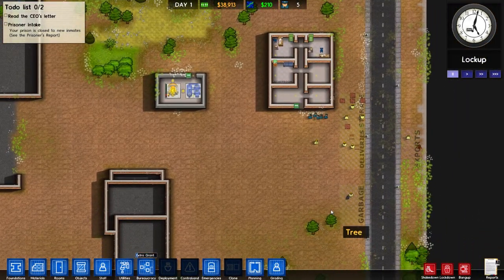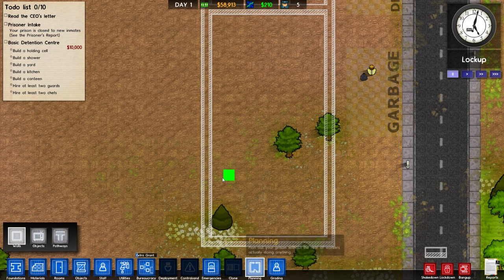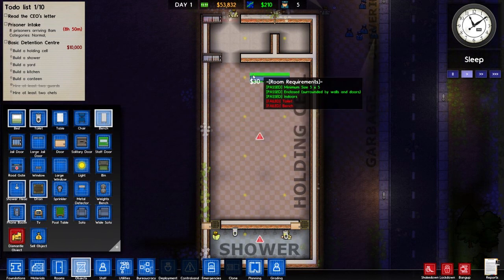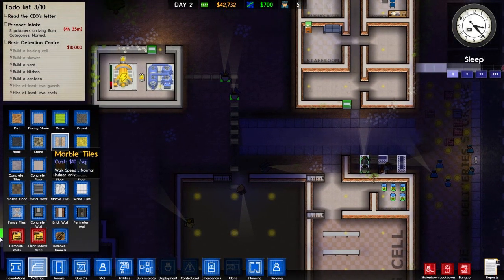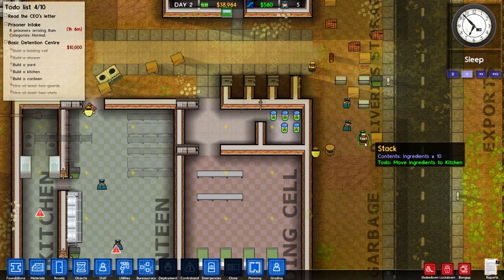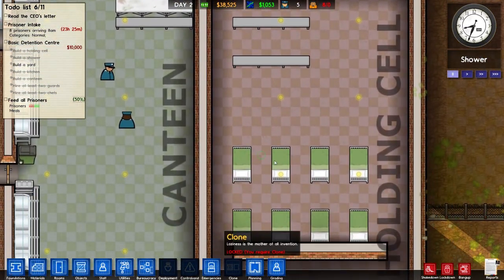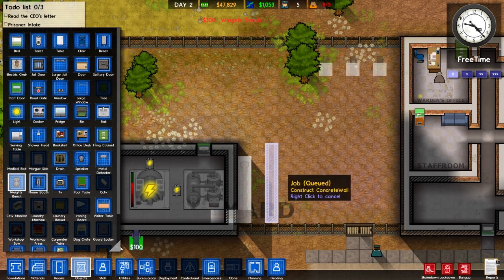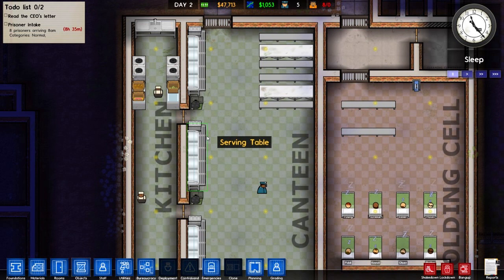How To Prison Architect - Part 3 - Detention and Prisoners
So you want to be a Prison Architect? But you have no idea what you are doing? Well, come along with me and let's learn some of what is going on and what to do.

This episode: Detention and Prisoners, where we get set up for our first batch of 'guests'. I take you through the requirements, the prisoner screens and throw in some advice for dealing with your first batch of prisoners.